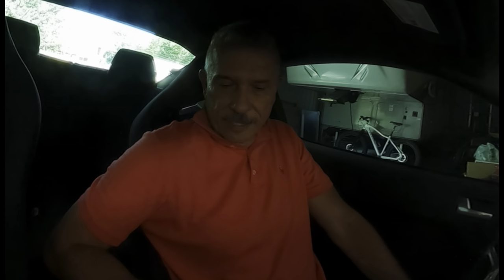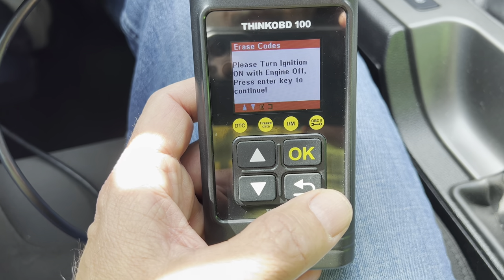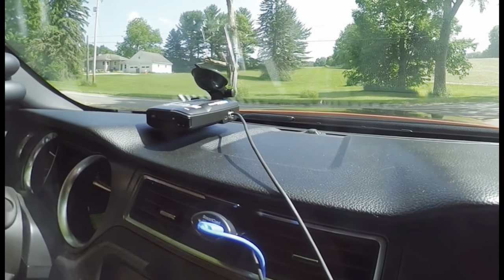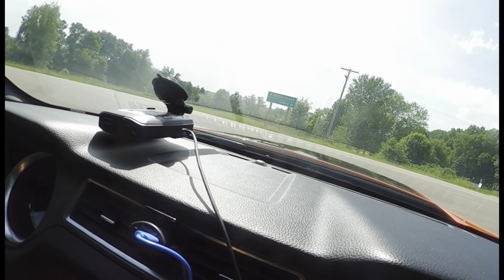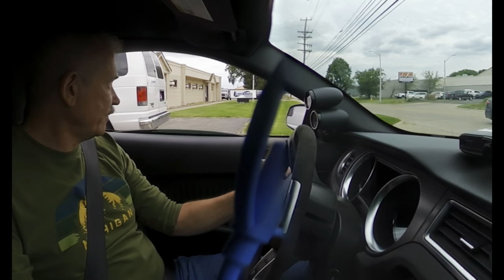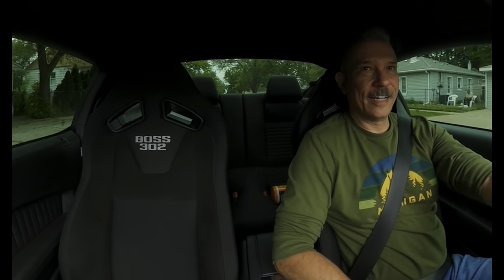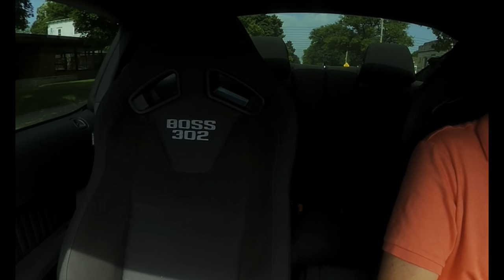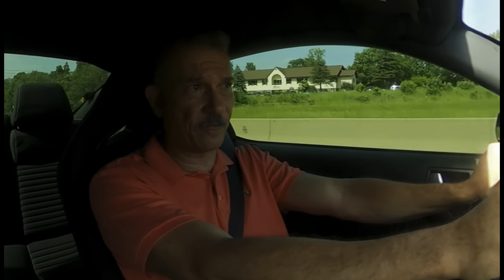Lethal Performance Street Fighter 525 Clutch! Kevlar Disc 😊 First Thoughts!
This video we’ll talk about the LP Street Fight 525 single disc clutch (kevlar and drag strip rated) and how it feels. Plans for the Dyno test with lighter wheels and new coil packs after the clutch is broken in. New truck coming to the channel. The links below shows how tire diameter impacts gear ratios, Boss cylinder head flow, bench flow test before and after bowl work and how to get back hp from lightening rear wheels reducing rotating mass.
Once clutch is fully broken in we will get some launch time in!